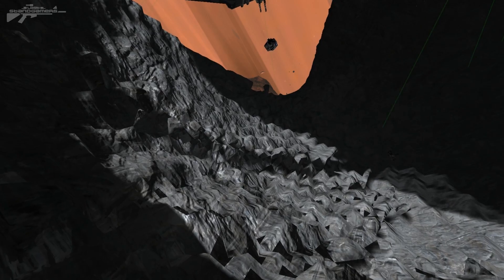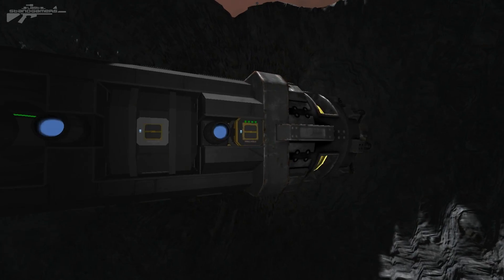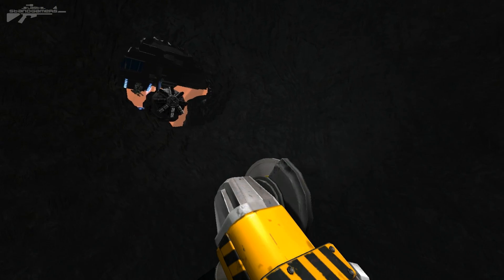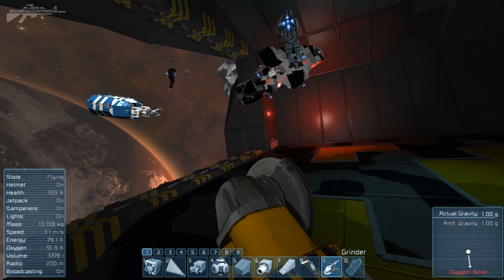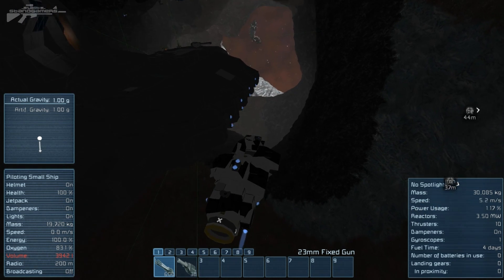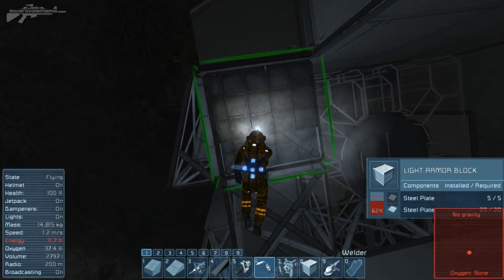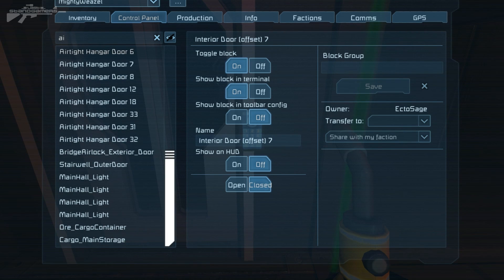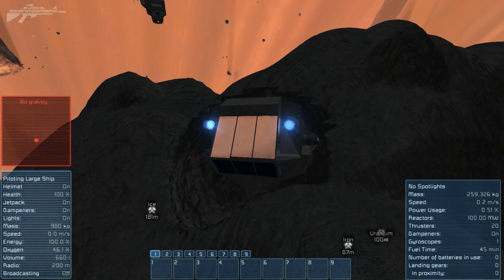Space Engineers - Drills & Thrills Chip Vs Crisps - Part 34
After witnessing the drilling potential of the drill craft we run into a big problem what do we do with all that stone ore we need to find a way to dump it.